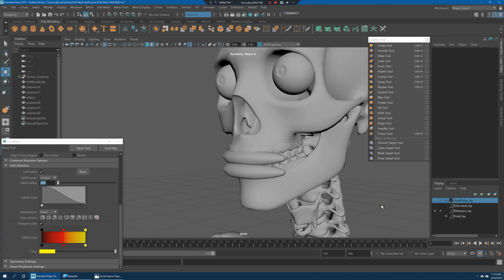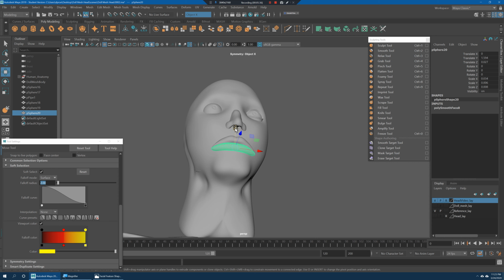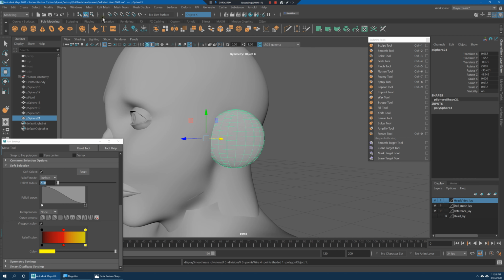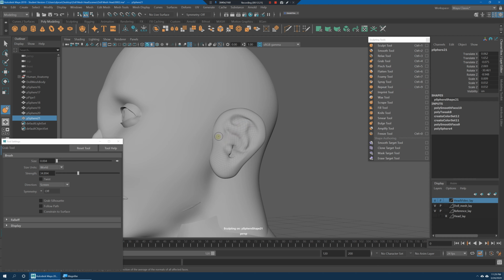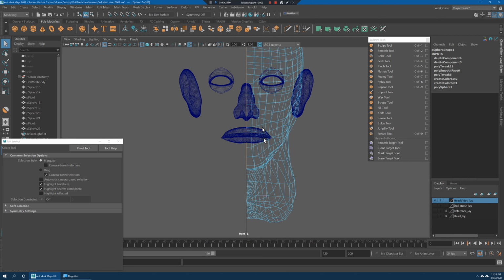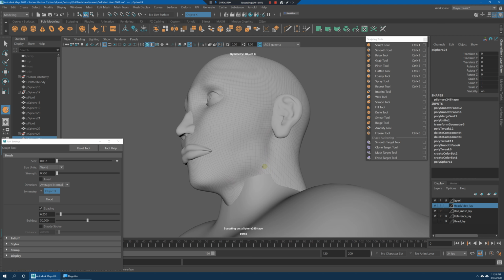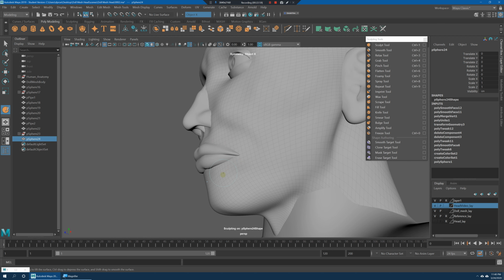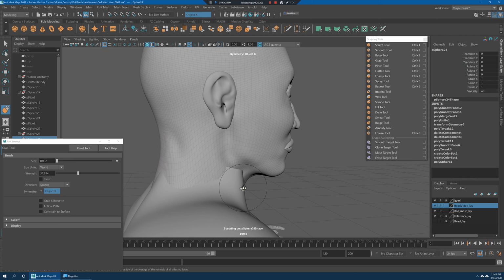Doll Mesh Head Part 02